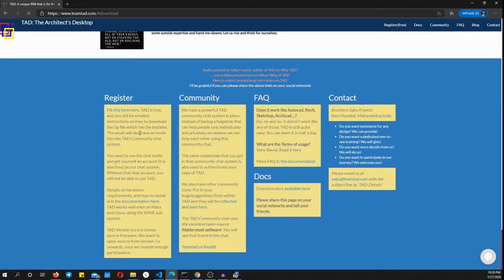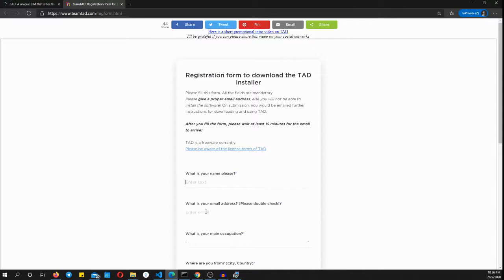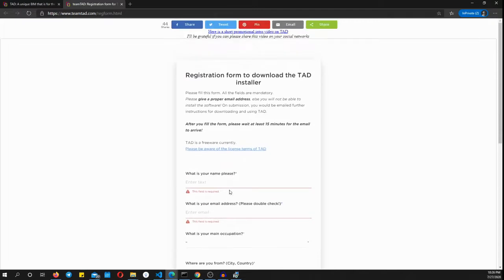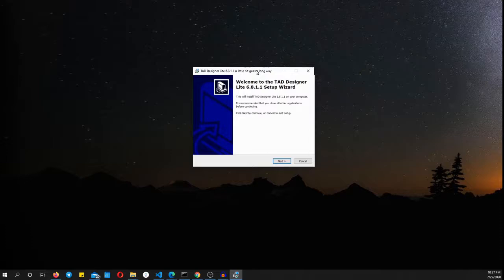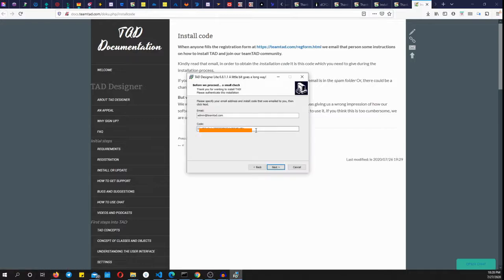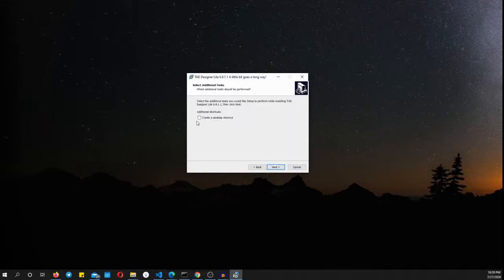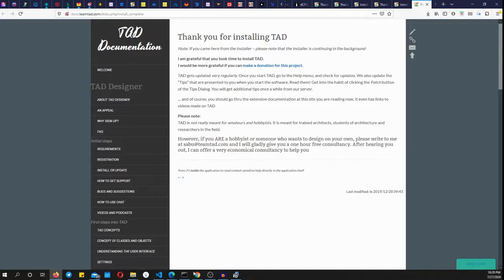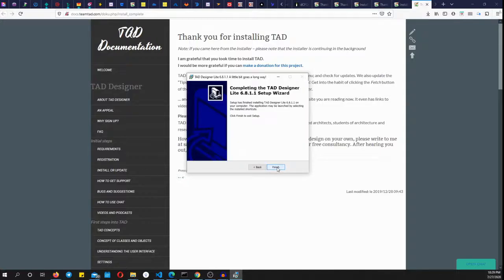Install TAD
This short video explains how you install TAD on a Windows computer. Note that TAD works on Linux, Macs and latest Chromebooks too -- ones that has the x86 processor and has WINE installed on it.

From version 6.8.1.0 onwards, TAD has moved over the teamTAD community over to Discord.  Now the community is open for all. Do you known anyone interested in architecture or TAD or BIM or designing? You can also ask them to register themselves and start using TAD too!